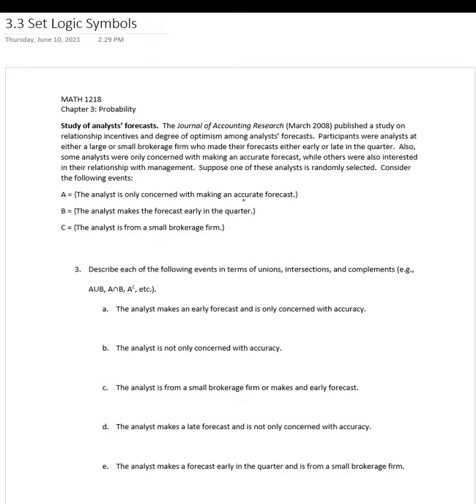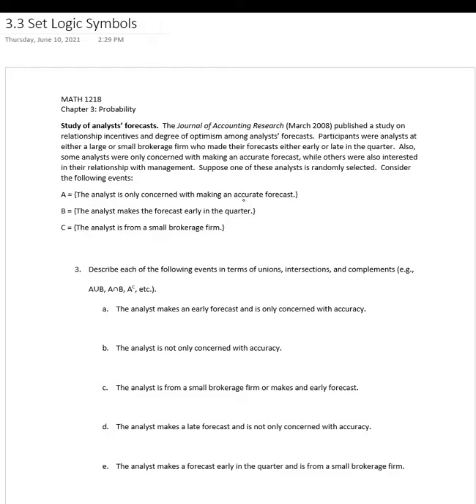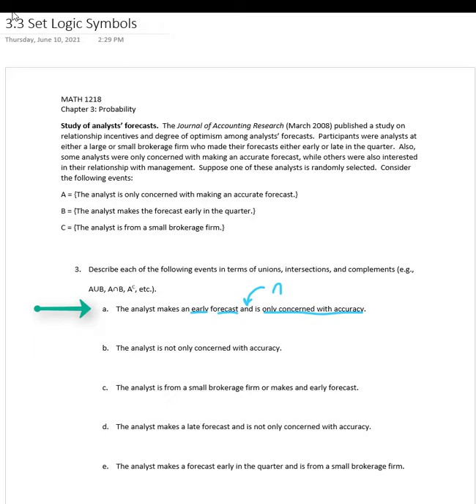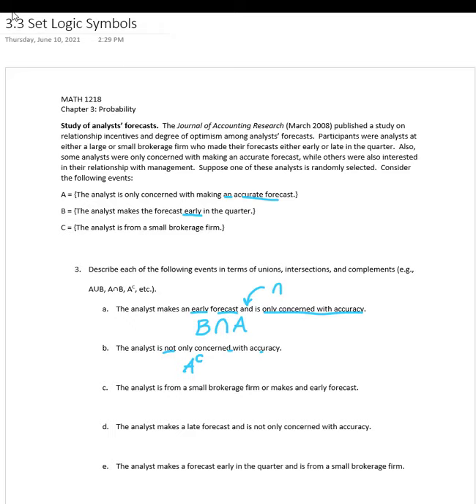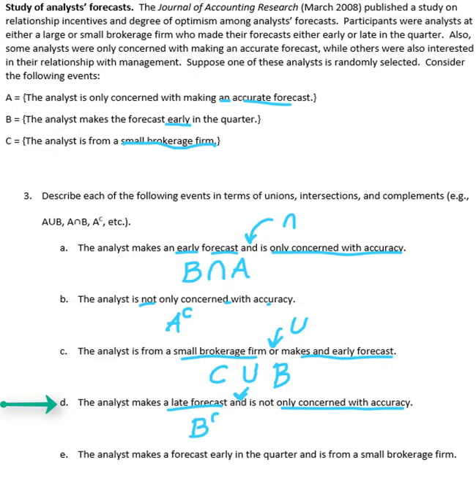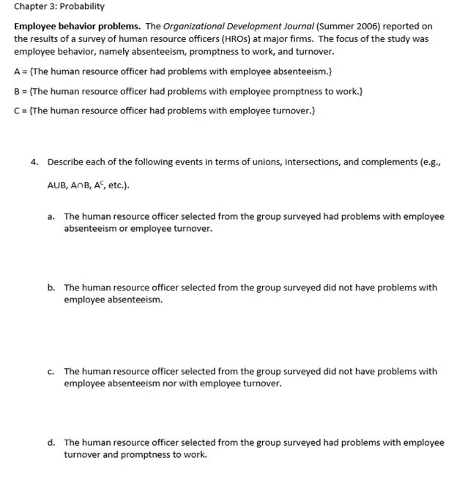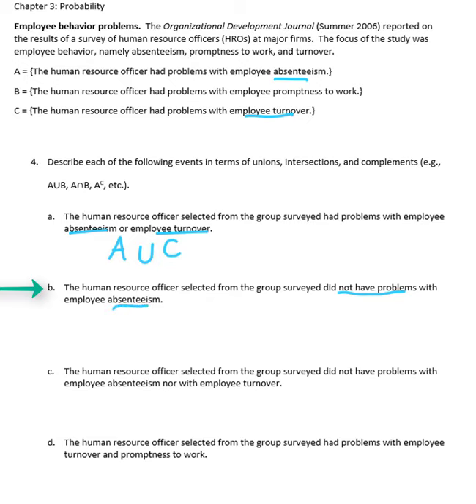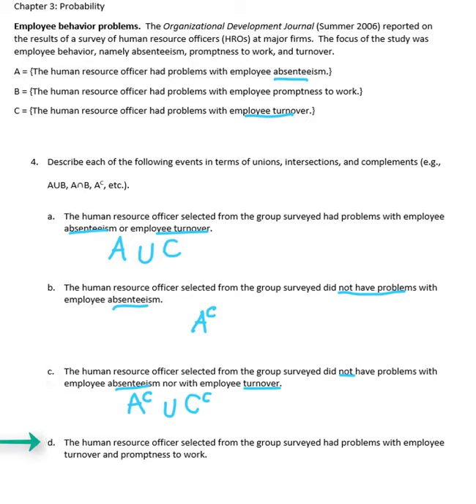3.3b Set Logic Notation